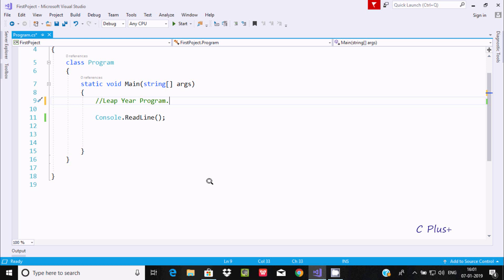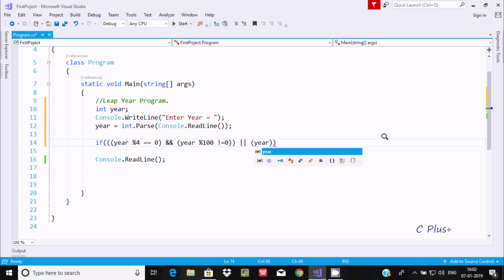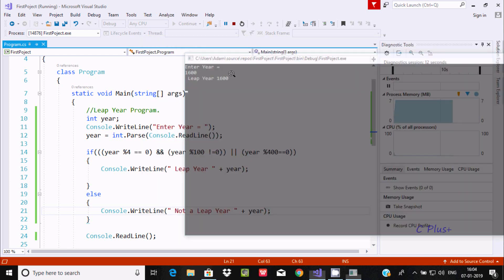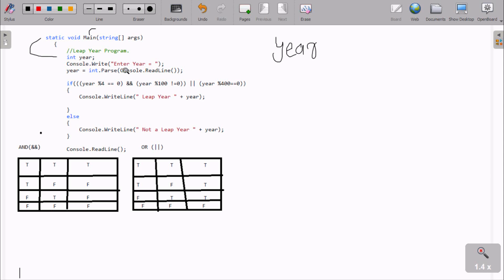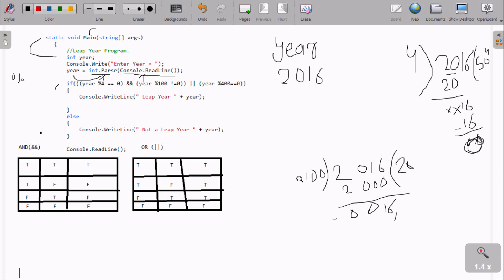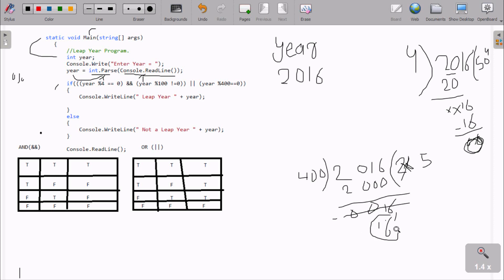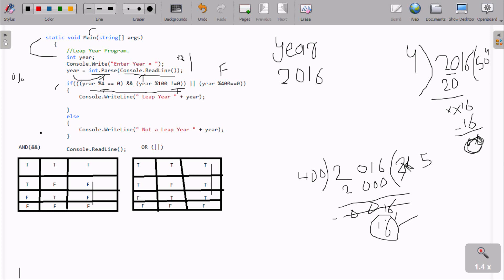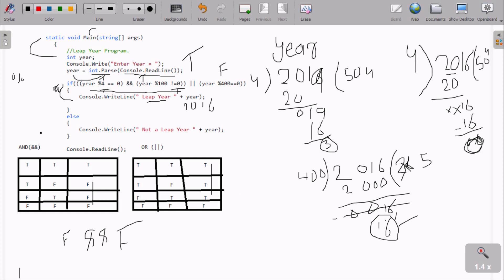Leap Year Program in C#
Program to Find Leap Year in C# ,
c# sharp program to find whether a given year is a leap year or not,
what is leap year